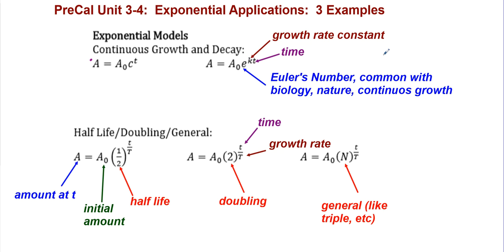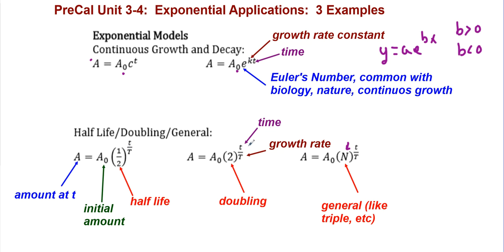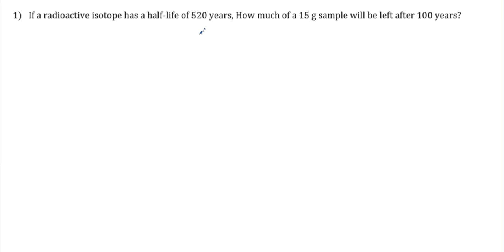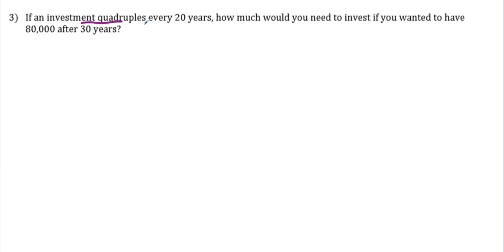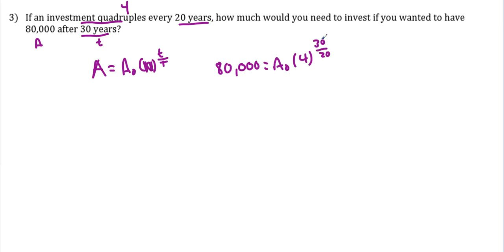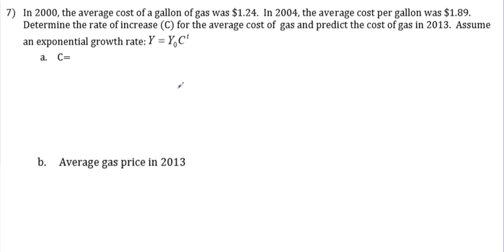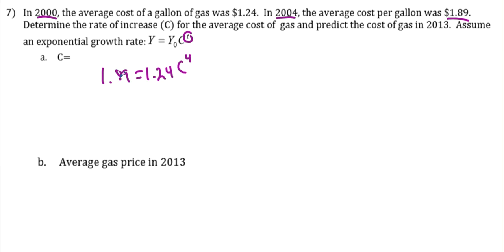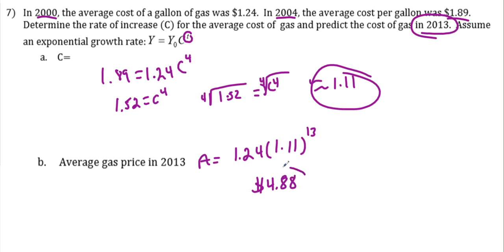PreCal Unit 3 4 Exponential Applications 3 Examples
Exponent and Logarithm Applications, three examples